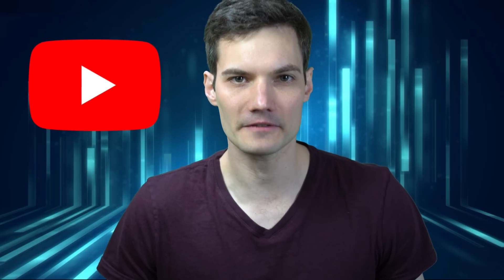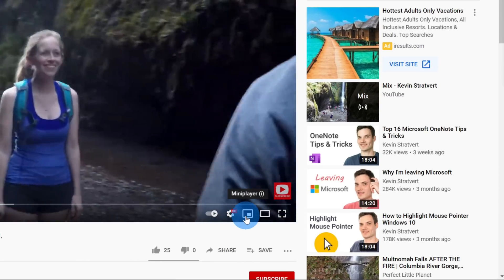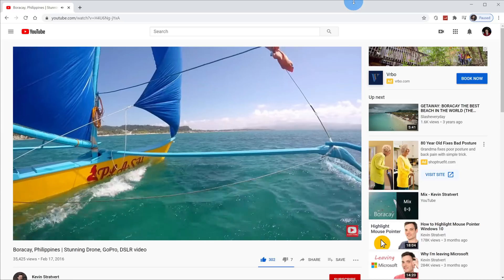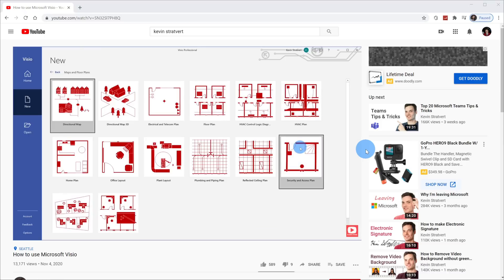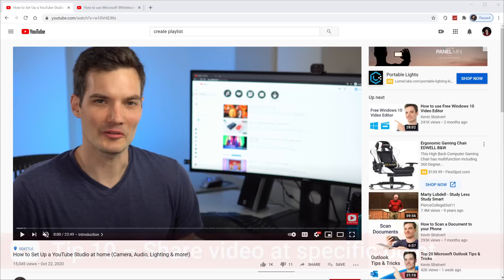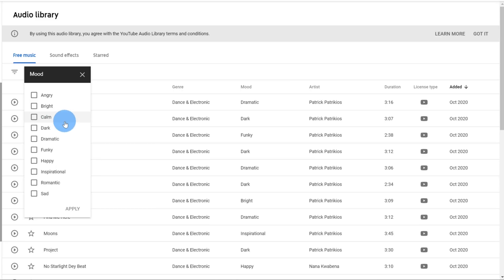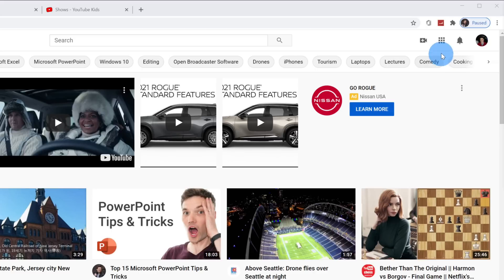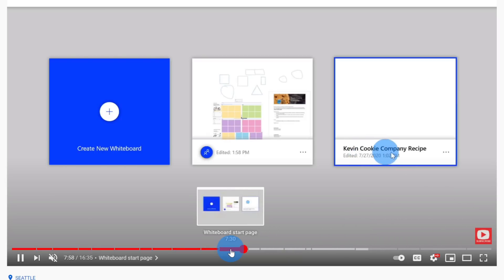YouTube Tips and Tricks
In this step-by-step tutorial, learn the top 15 best YouTube tips and tricks.

⌚ Timestamps
0:00 Introduction
0:15 Dark theme
0:44 Video playback speed
1:41 View modes
2:23 Navigation shortcut keys
3:33 Volume shortcut keys
3:57 BONUS - All shortcut keys
4:19 Video transcript
4:48 Loop video
5:11 Watch later
6:11 Collaborate on playlists
7:14 Share video at specific point
8:04 Audio library & sound effects
9:23 History
10:07 Scoped search
10:39 Optimized experiences
11:17 Picture-in-picture extension
11:59 BONUS: Awesome mode
12:35 Wrap up